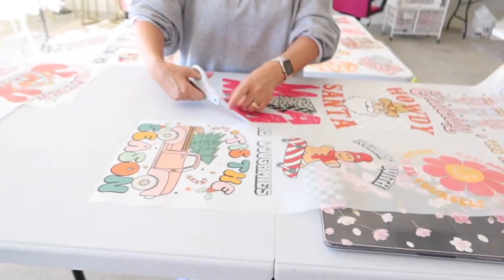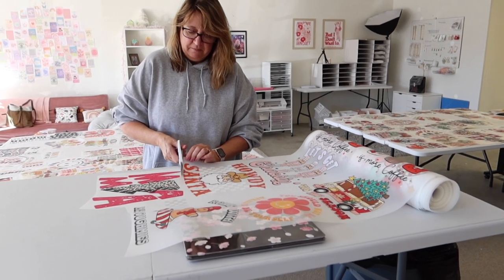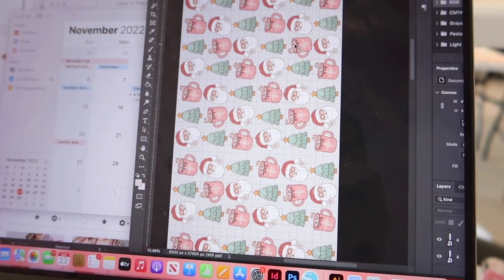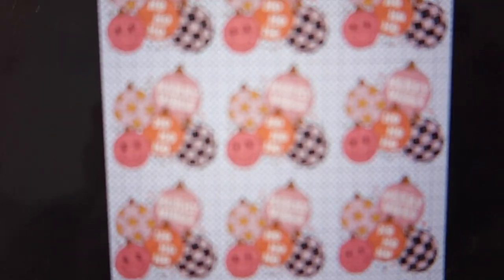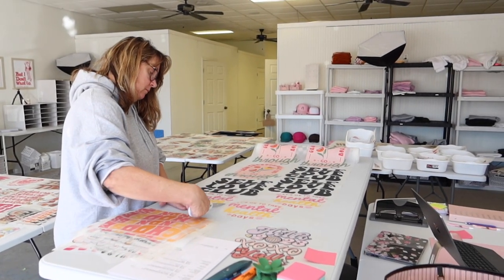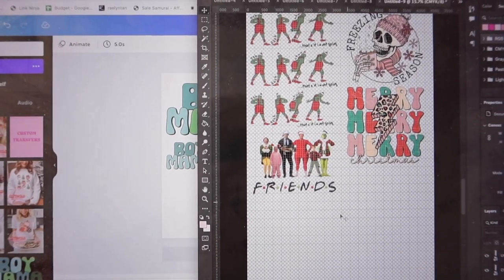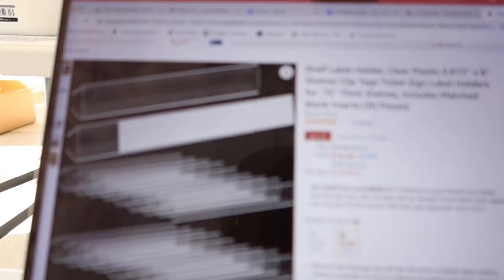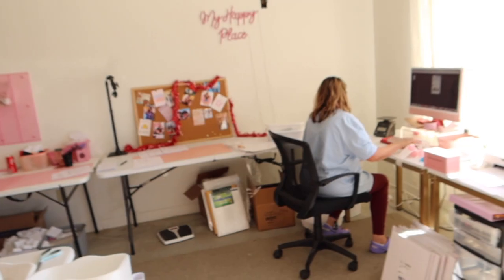Day in the Life of a Small Business Owner, Next Transfer Launch Date, Studio Vlog 020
Shop apparel: Cotswoldandco.com

Paper Storage
Michaels Paper Storage Shelves
Sublimation Tumblers